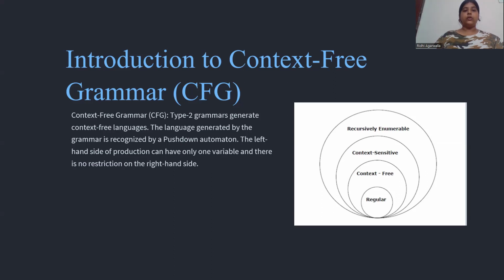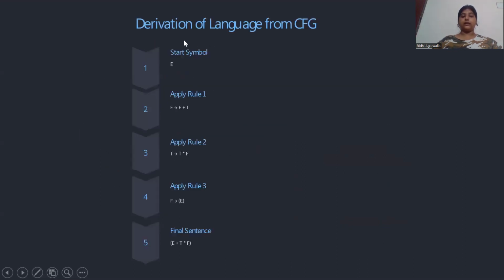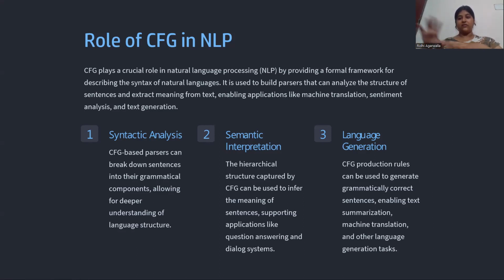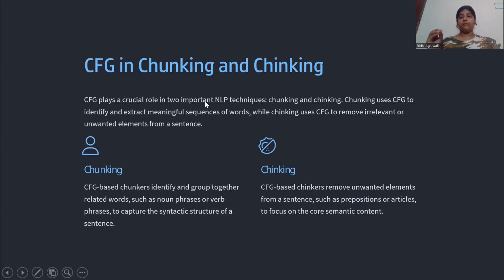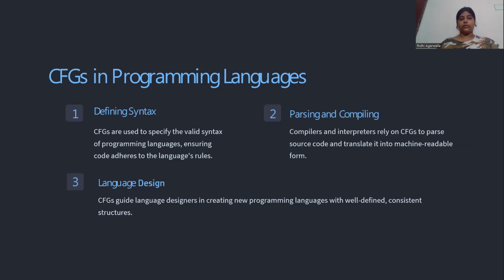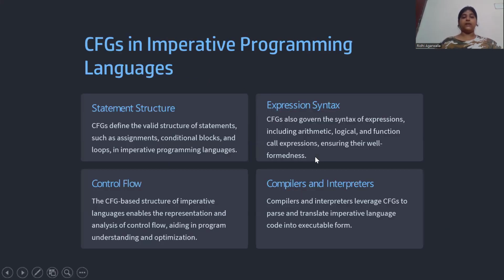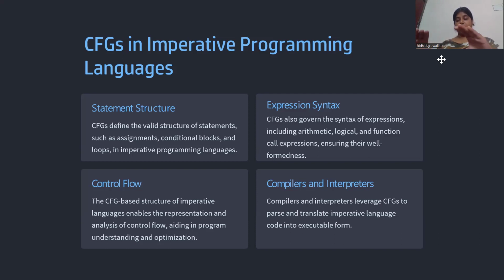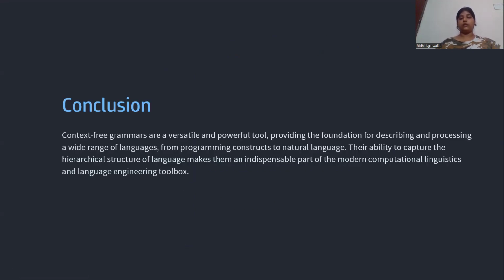Application of Context free Grammar in Natural Language Grammar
"Context-Free Grammar, or CFG, plays a crucial role in Natural Language Processing, a field of Artificial Intelligence that focuses on the interaction between computers and humans through natural language. CFG is a set of recursive rewriting rules, or productions, used to generate patterns of strings1.

In the realm of NLP, CFGs are used for parsing and generating natural language sentences2. They help in analyzing the syntactic structure of a sentence2, which is essential for understanding its meaning. A CFG provides a set of rules that define the set of all well-formed sentences in a language1.

For example, consider a simple CFG rule in English: A sentence (S) consists of a noun phrase (NP) followed by a verb phrase (VP). This can be represented as S → NP VP. Here, ‘S’, ‘NP’, and ‘VP’ are non-terminal symbols, and the arrow indicates how ‘S’ can be replaced or rewritten1.

CFGs are particularly useful in NLP tasks such as machine translation, speech recognition, and text summarization, where understanding the structure and semantics of sentences is crucial